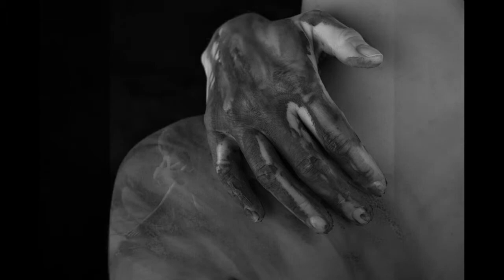James D. Steele - Photoworks Faculty Video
B.S./M.S. Industrial Engineering, University of Missouri. Master photography classes with George Tice, Carson Graves, Christopher James, Cole Weston, Joyce Tenneson, and Martha Casanave. Jim Steele is a photographer working in both monochrome and color landscapes and nudes. Steele is equally comfortable in both traditional and digital processes.

Steele photographs the landscape throughout the Southwest, Northeast, Pacific Northwest, and Europe. Steele has a studio in the Torpedo Factory Art Center in Alexandria, Virginia. He frequently lectures on the subject of fine printing and has taught at Photoworks, the Smithsonian Institution, the Art League in Alexandria, Va, and has guest lectured in photography at Georgetown University.